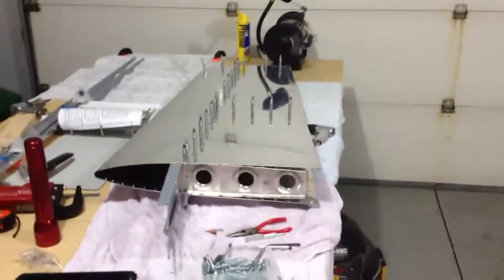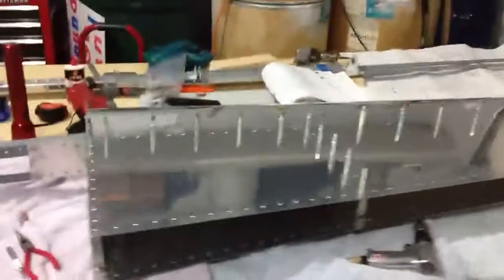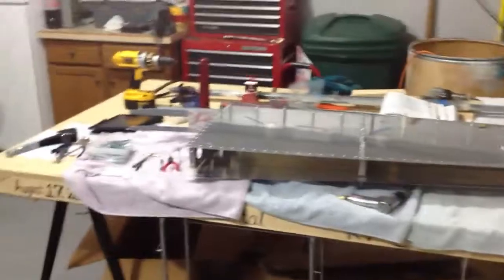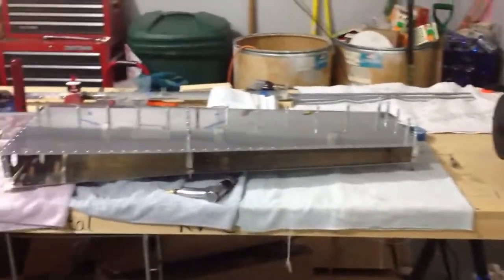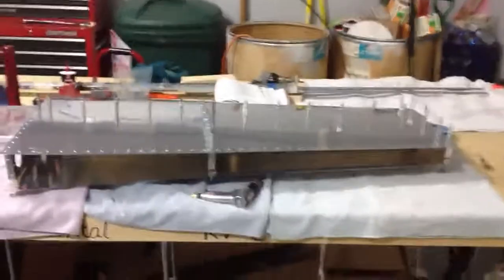Rv-8 horizontal stabilizer build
Pop riveting problem